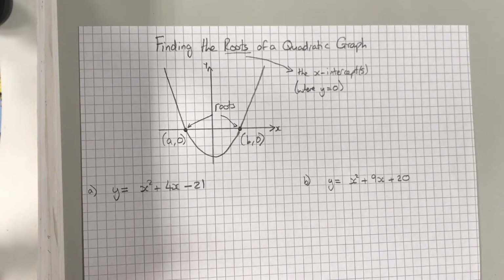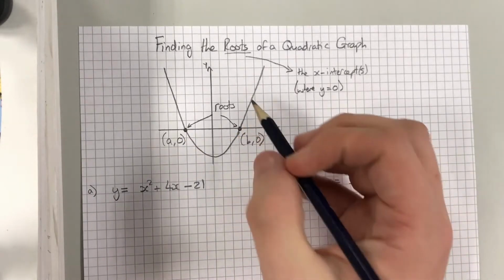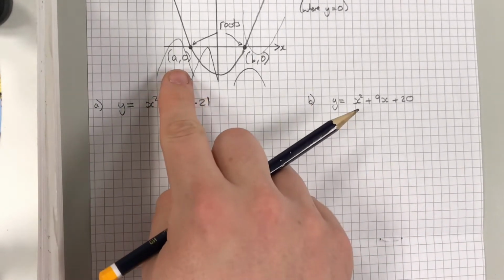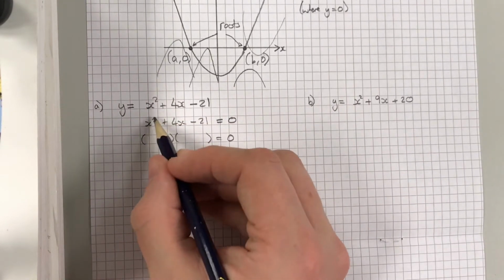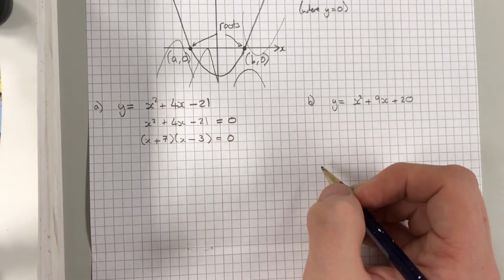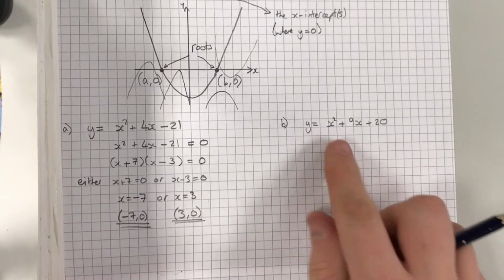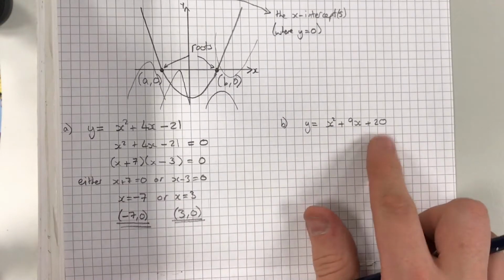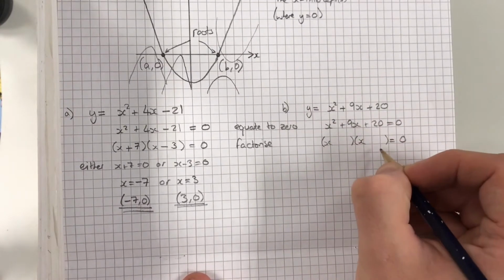N5 Quadratics 6: Roots of a Quadratic Equation